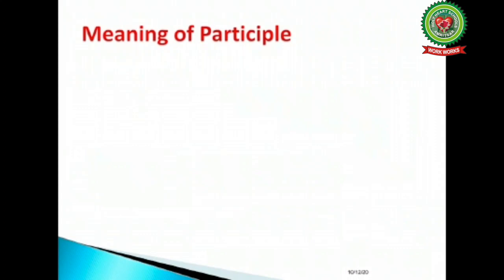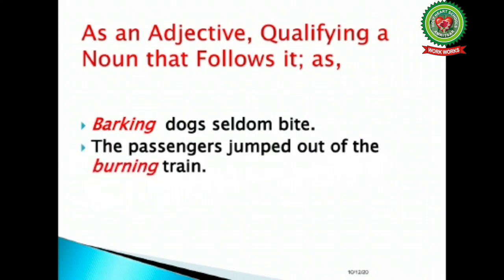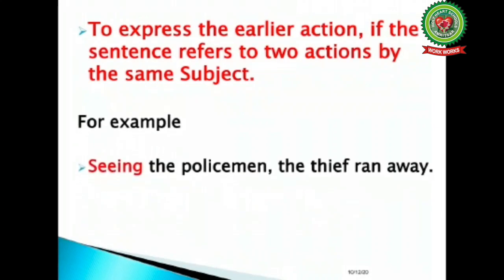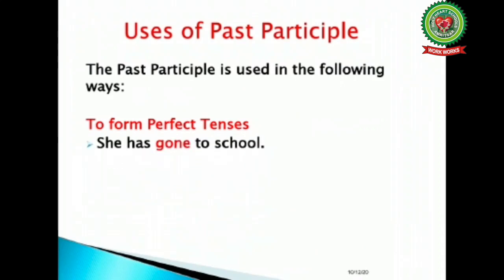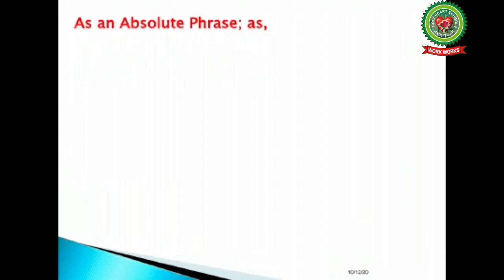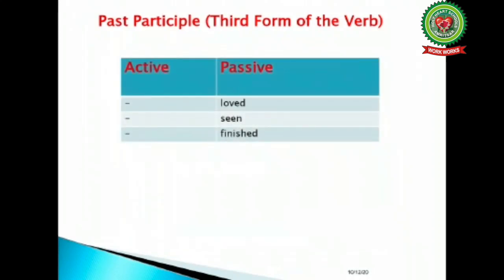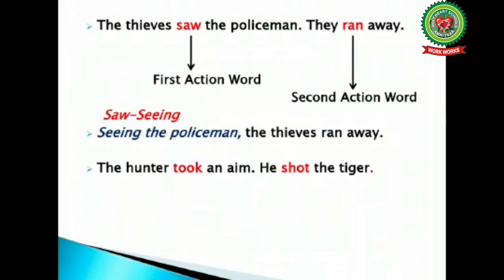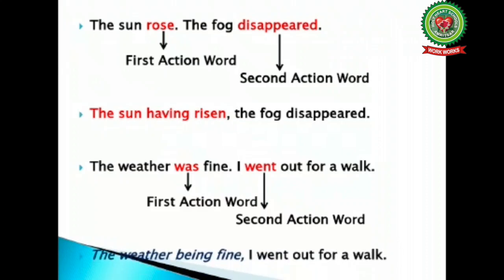The Participle|Part 1|Class 9 10|English|Holy Heart Schools